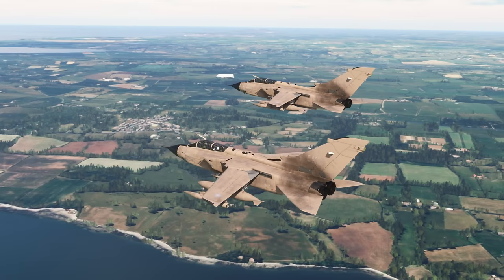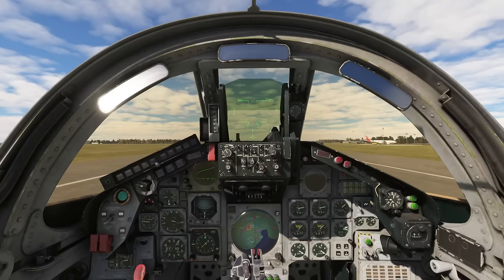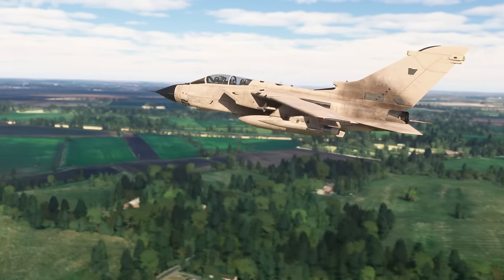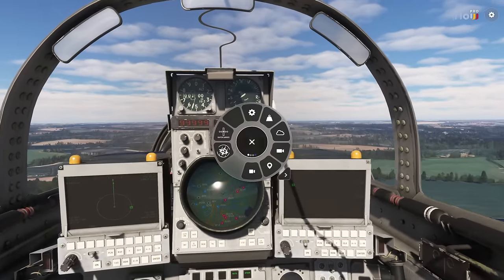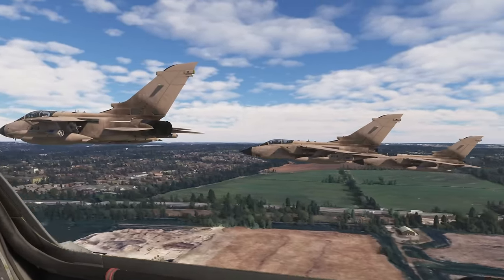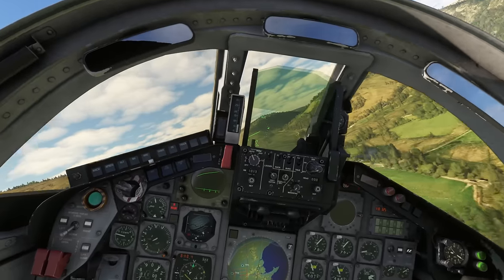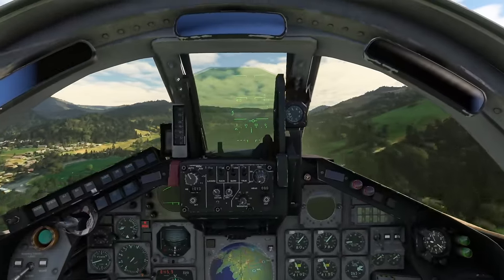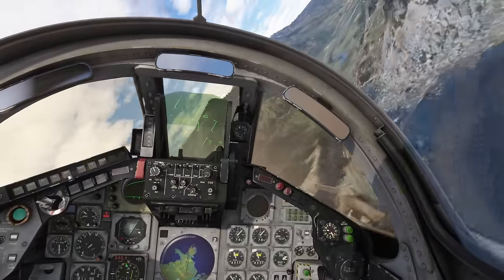Mind... BLOWN! Introducing the Indiafoxtecho Tornado | Ex-Tornado Pilot's First Look (MSFS)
*Including the Mach Loop and formation flying! Pre-release/work in progress version!*
00:00 Intro & Take off 02:20 TFR 04:09 Formation 07:31 Low Level 08:18 Mach Loop 12:18 Recovery via A5 Pass 14:08 Approach to Land.

Microsoft Flight Simulator (MSFS)